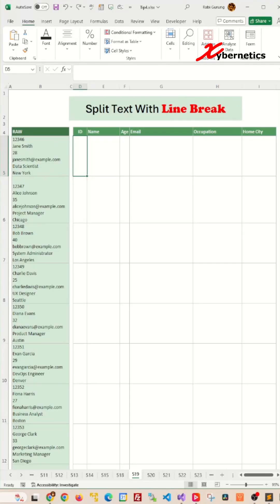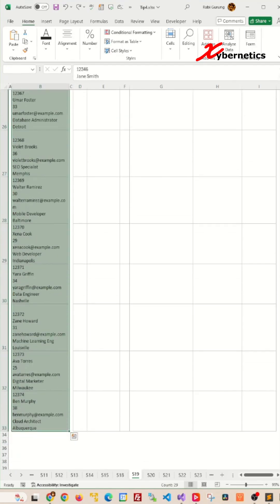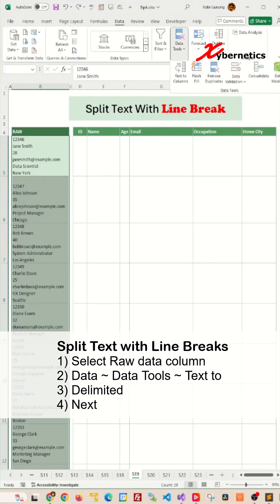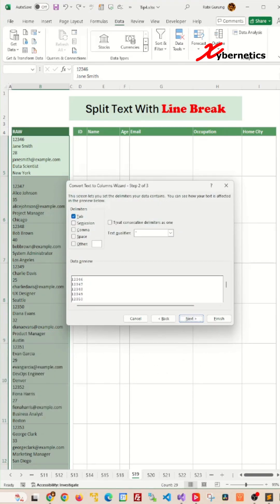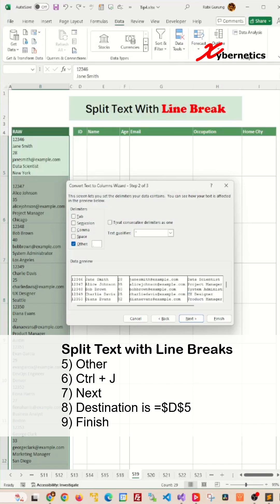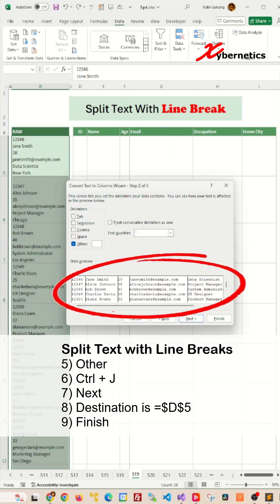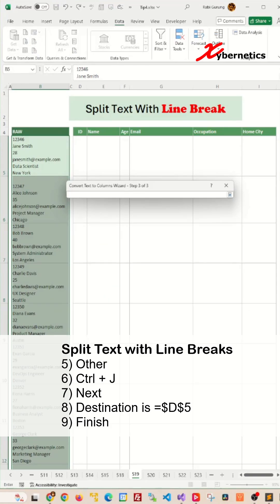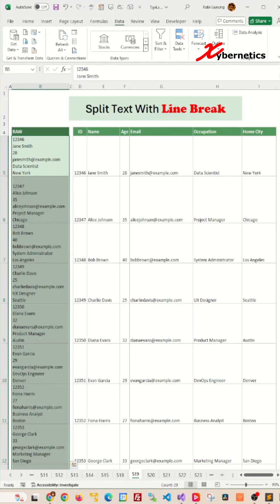How to Split Text with Line Breaks in Excel - Excel Tips and Tricks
Learn how to split text with line breaks in Excel.

To split text with line breaks in Excel, follow these steps, which answer questions such as "How to Split Text with Line Breaks in Excel," "How do you split cells at line break in Excel?" "How do I split text into multiple lines in Excel?" and "How to split text in Excel?" First, select the raw data column. Then, navigate to Data, Data Tools, and select Text to Columns. Choose Delimited and click Next. In the Delimiters section, select Other and press Ctrl + J to indicate line breaks. Click Next again, set the Destination to =$D$4, and then click Finish. This process will split your text into multiple lines in Excel. If you need to insert a divider line in Excel, you can use borders or draw a line using the Shapes tool.

1) Select Raw data column
2) Data ~ Data Tools ~ Text to
3) Delimited
4) Next
5) Other
6) Ctrl + J
7) Next
8) Destination is =$D$4
9) Finish